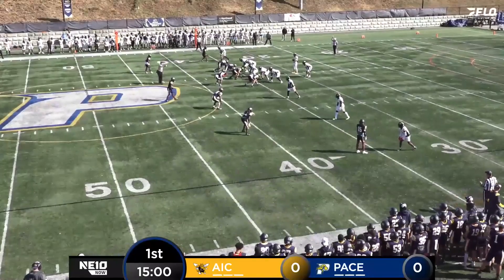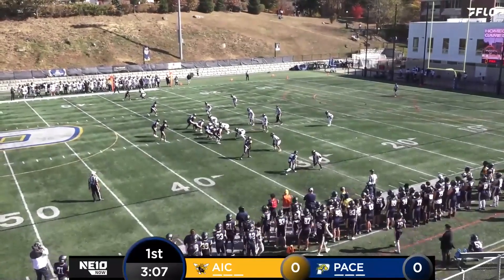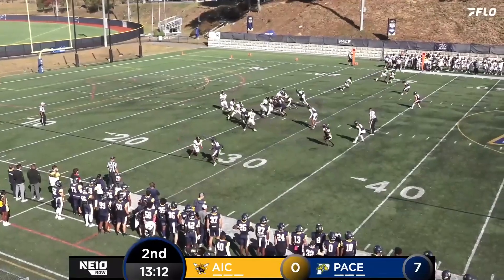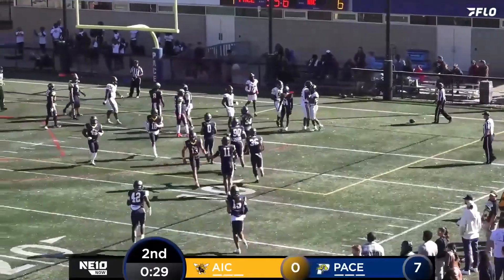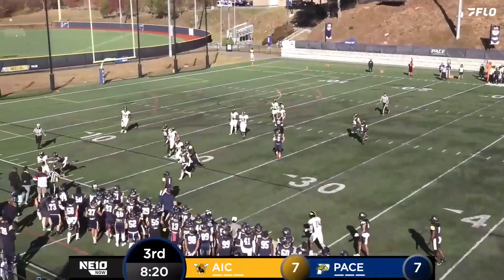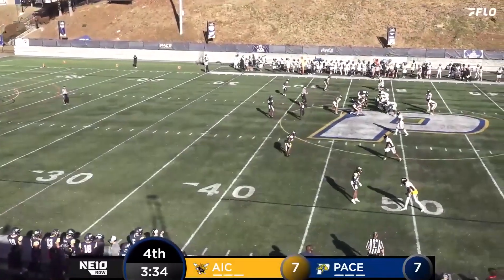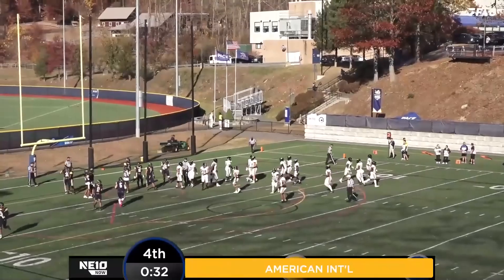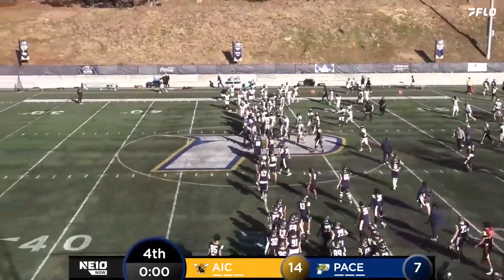Highlights: American International vs Pace University | 2024 NE10 Football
Watch D2 football highlights of American International vs Pace University.